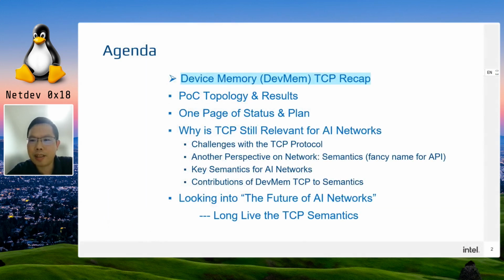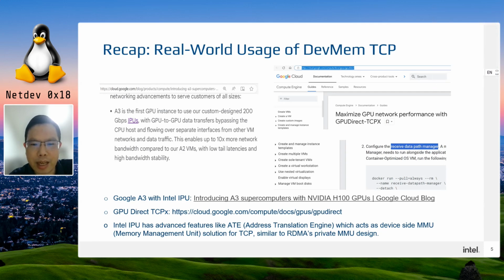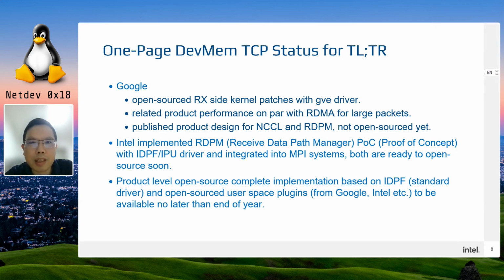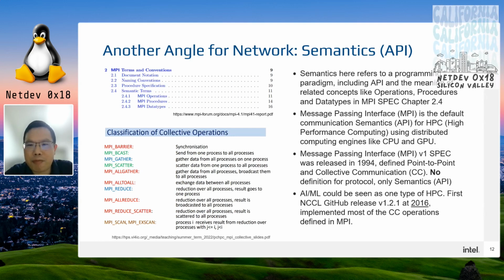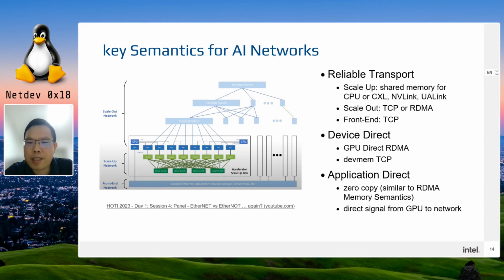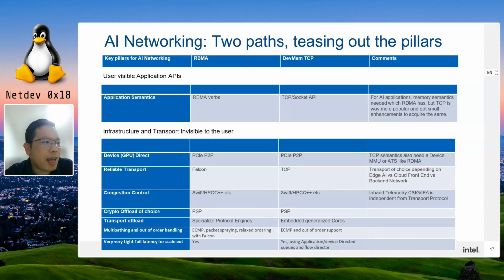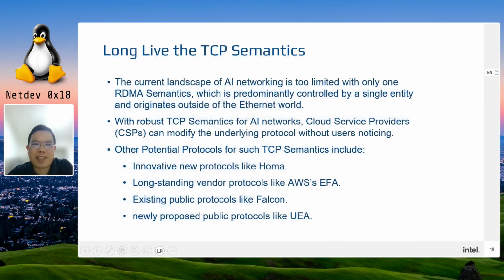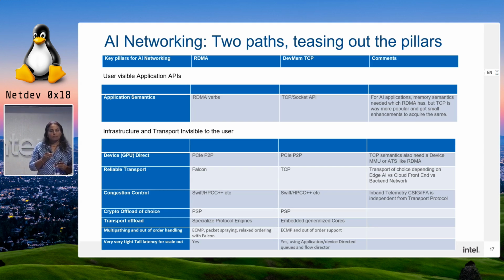Netdev 0x18 - The Future of AI Networks: Advancing TCP with Device Memory and Collective Comm.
Anjali Singhai and Shaopeng He on The Future of AI Networks: Advancing TCP with Device Memory and Collective Communication